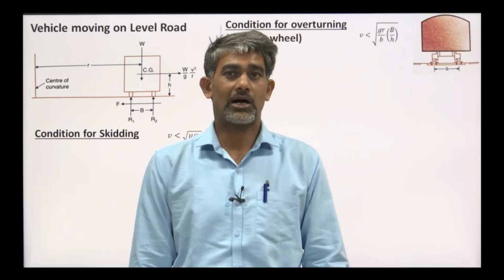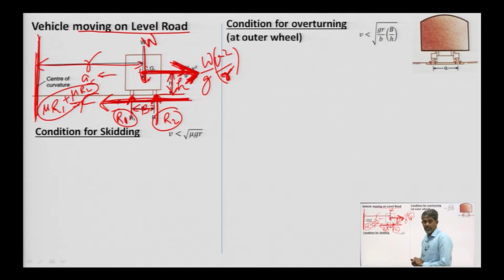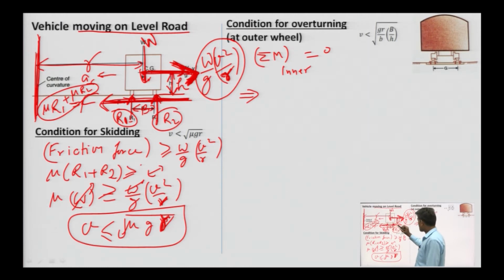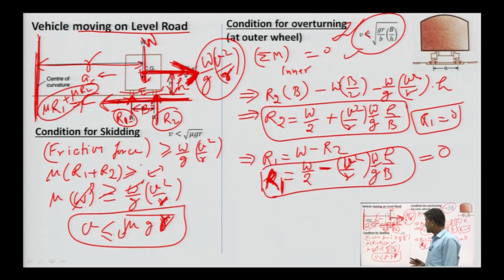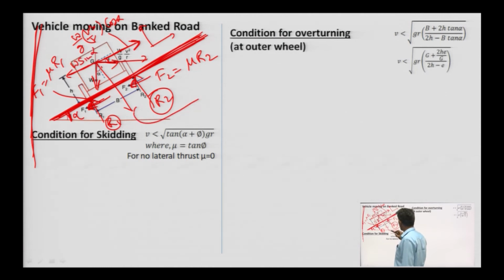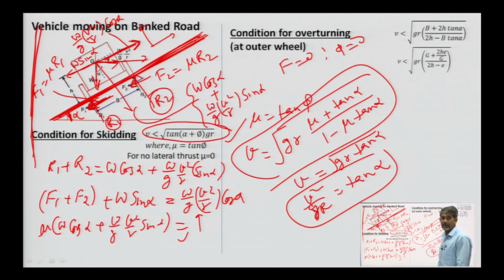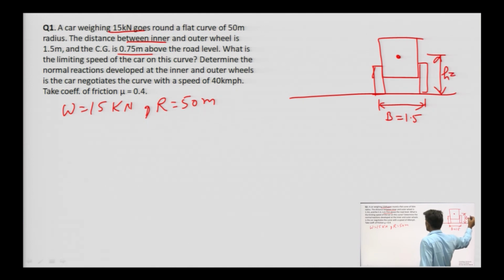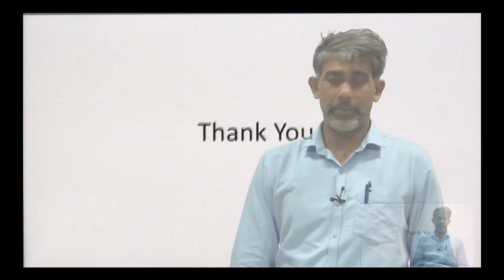Circular Motion-Vehicle Moving on Highways